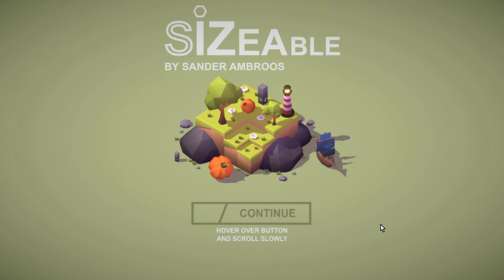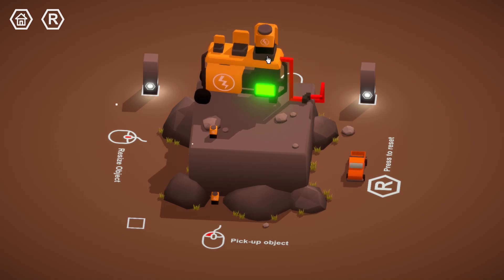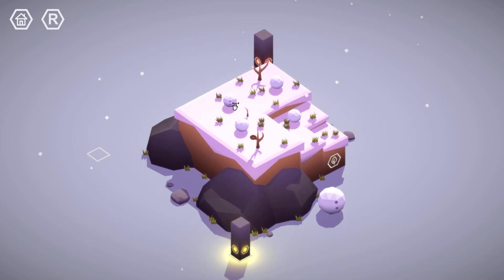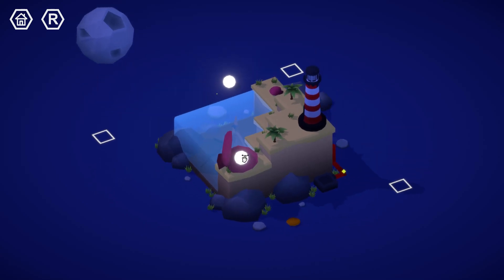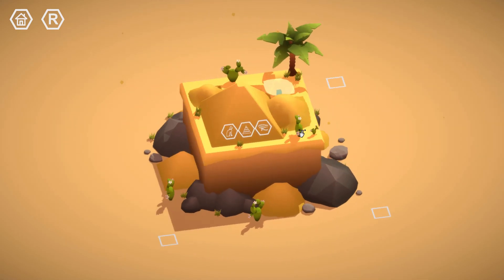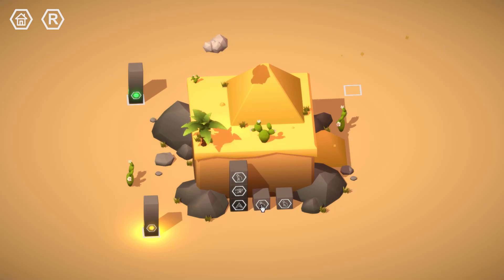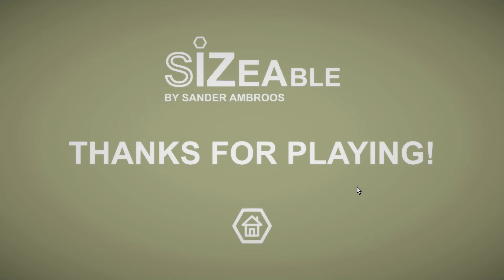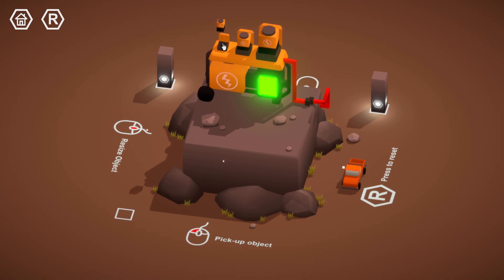Sizeable - Size Does Matter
Manipulating various objects in search for magical stones in puzzle game Sizeable.

To download the demo version of Sizeable (for Windows) check out itch.io

HUMBLE BUNDLE

When buying something from Humble Bundle simply add "?partner=cryptichybrid" to the end of the page's URL press Enter and make your purchase. :)

FANATICAL

BRAVE BROWSER